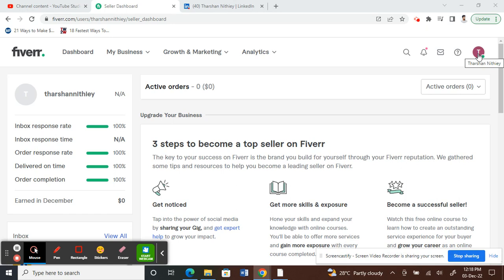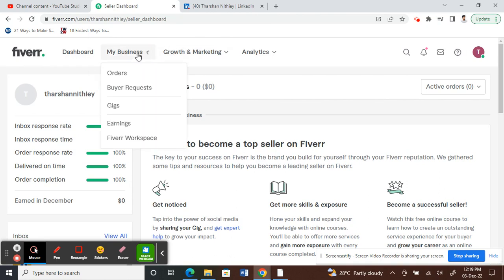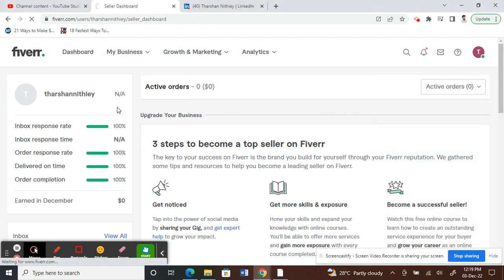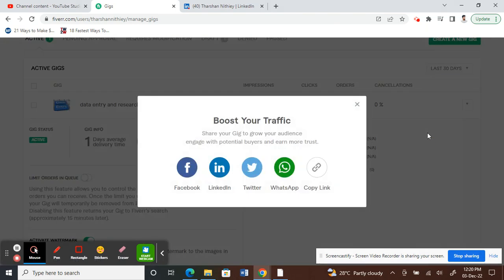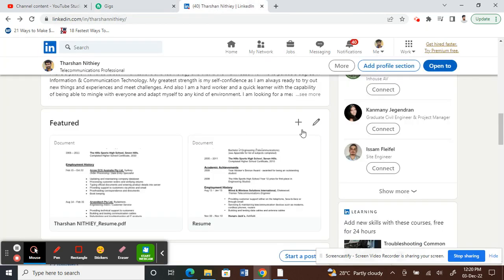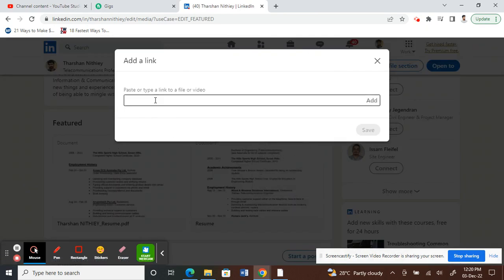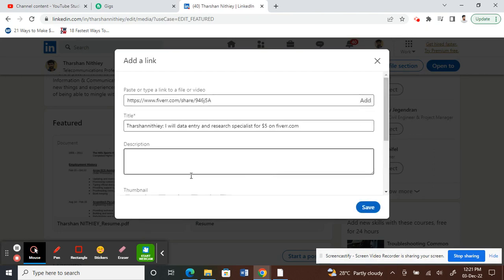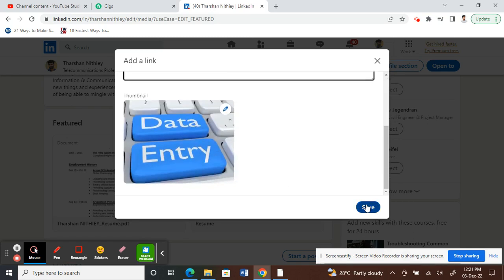How to promote Fiverr gig on LinkedIn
How to promote Fiverr gig on LinkedIn. In this video, we're going to share how to promote your Fiverr gig on LinkedIn. We'll show you how to set up a promoted tab, how to create a promo message, and how to track your results.
Learn How to promote Fiverr gig on LinkedIn Fast.
If you're looking for ways to increase your orders and promote your Fiverr gigs, then this video is for you! By following these simple steps, you'll be able to increase your income and reach new heights on LinkedIn!